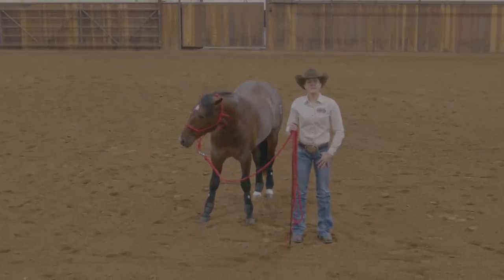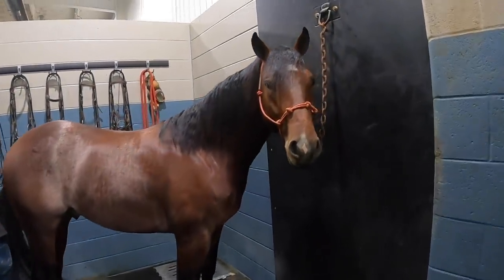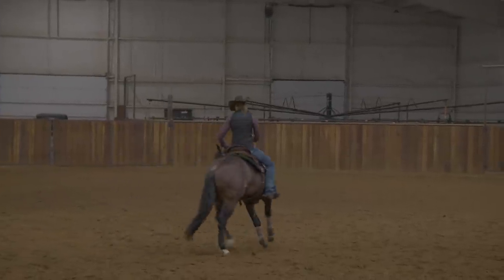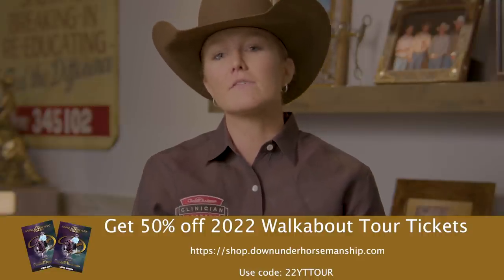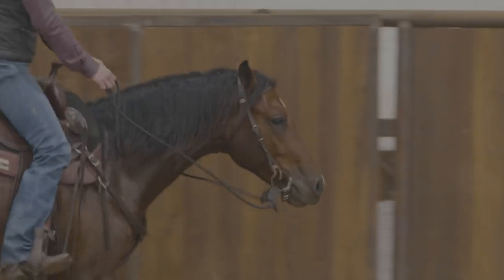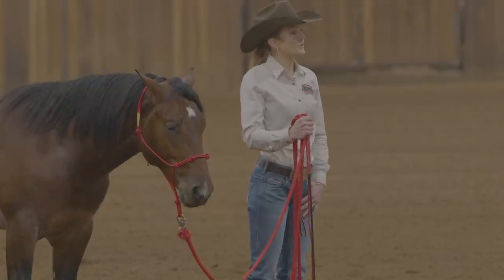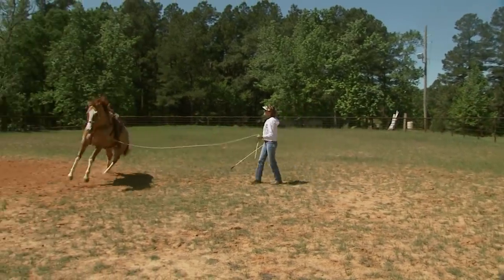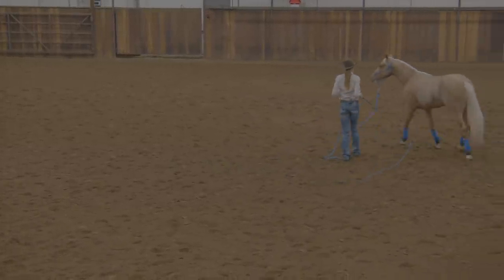May No Worries Club Preview: Come To Me Exercise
Learn the Come To Me exercise in the May No Worries Club digital download. Professional Clinician Kristin Hamacher works with Rip to show you how the exercise can improve your groundwork.

Watch the full training session now by logging on to the Downunder Horsemanship app or the No Worries Club website ➡️ Select the NWC video category and then choose the video, “Come To Me Exercise: Working With Rip."

Not a No Worries Club member?